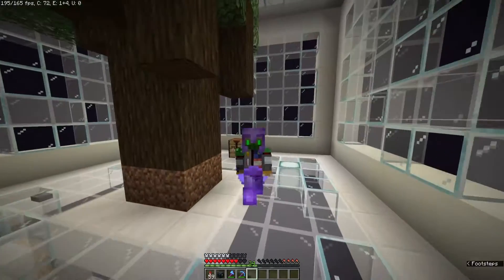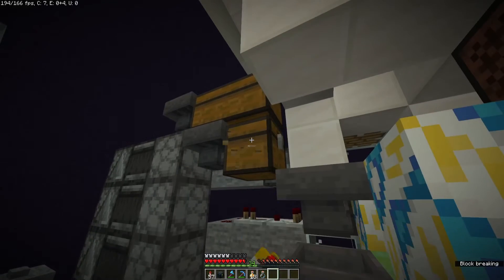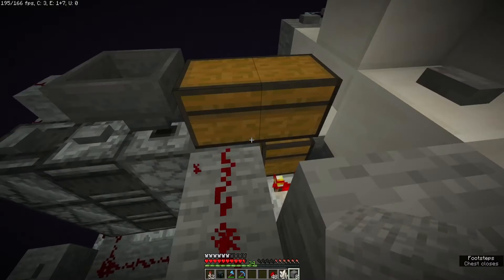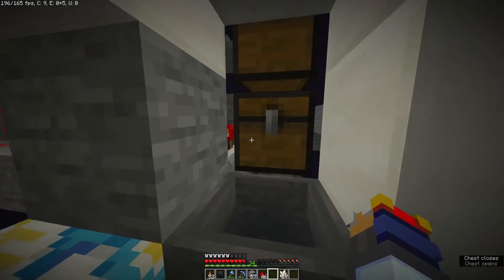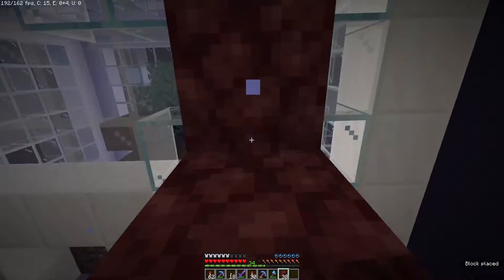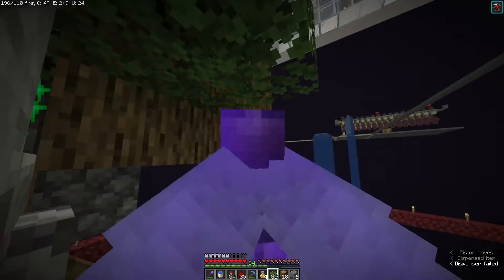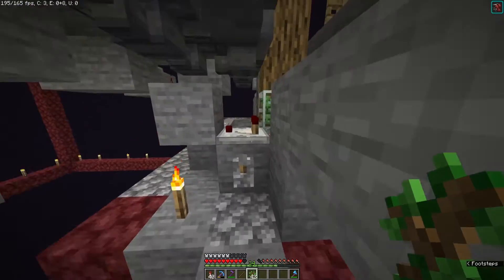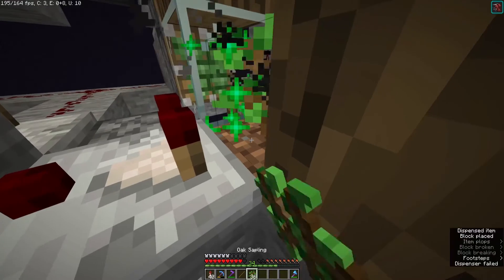Survival E31 - Logs Cubinator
I build a semi-automatic tree farm and add a new room to the End Base.